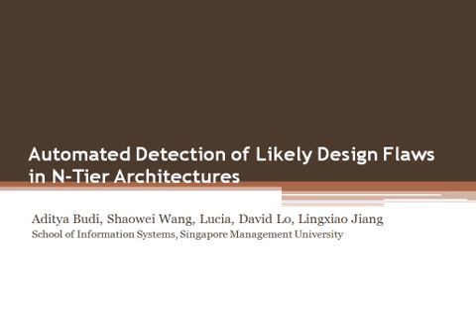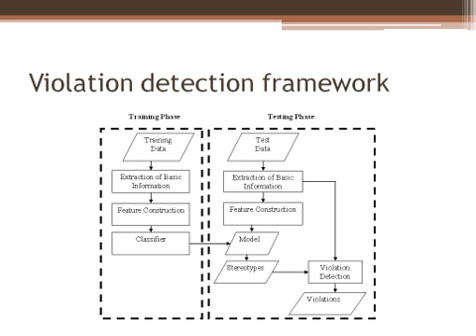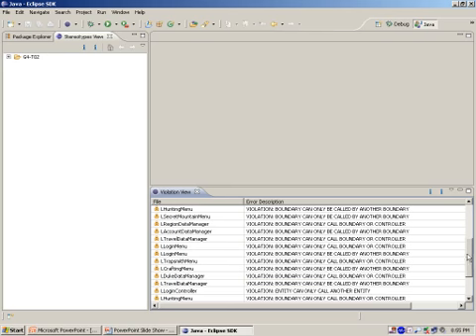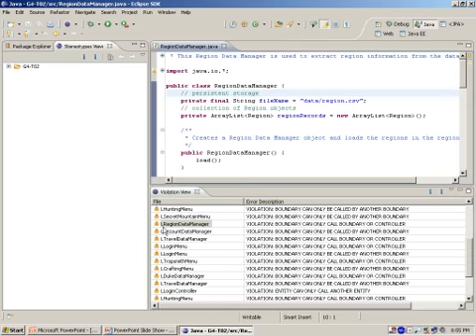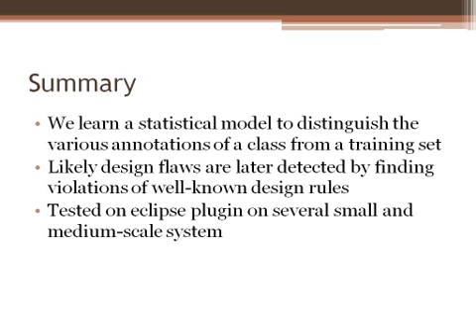Automated Detection of Likely Design Flaws in N-Tier Architectures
Object-oriented systems come with many classes interacting with one another. When properly designed the overall interaction would be maintainable, flexible, and robust. On the other hand, poor design would result in less maintainable system that is prone to error. In this paper, we present our tool that automatically detects for likely design flaws in N-Tier object-oriented architectures. We built our tool as an Eclipse plugin. We show the applicability of our tool by means of several case studies.